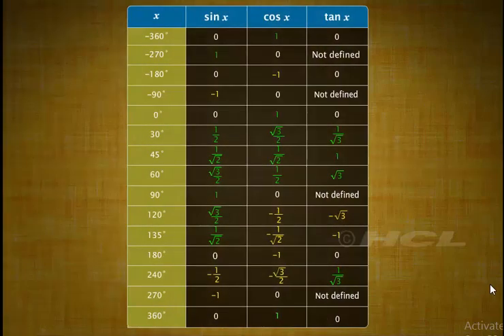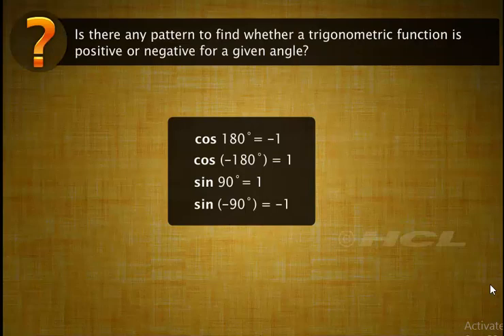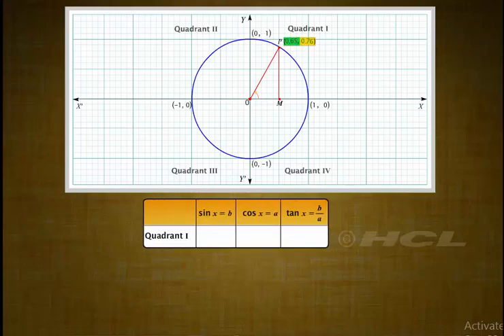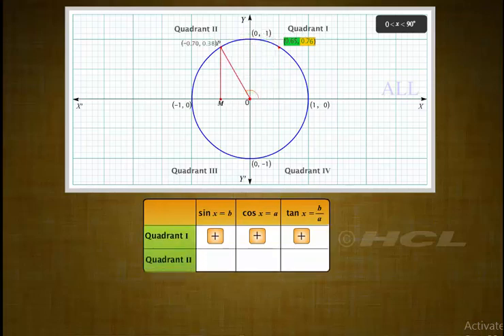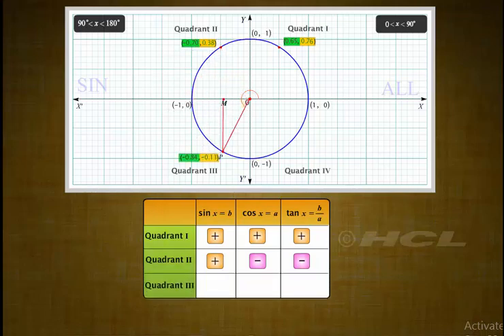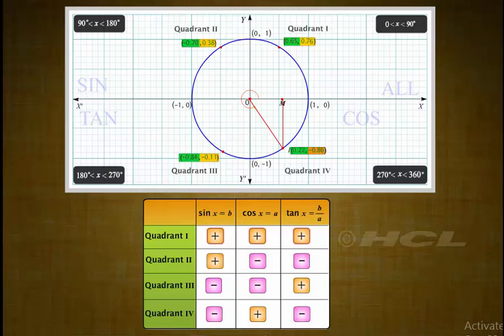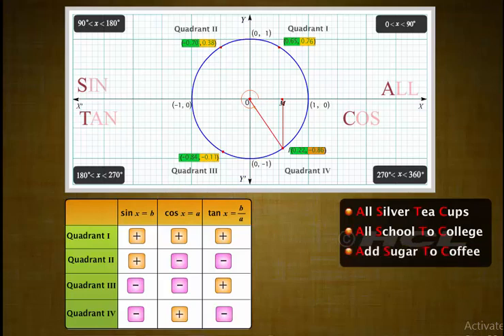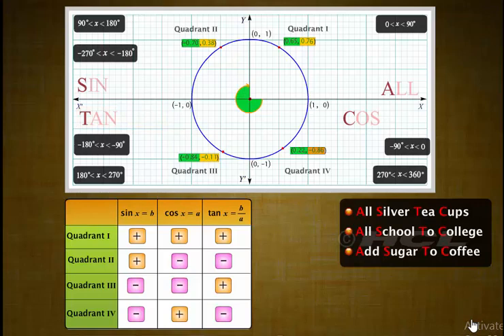More About Trigonometric Functions